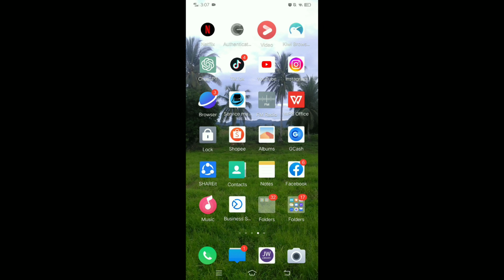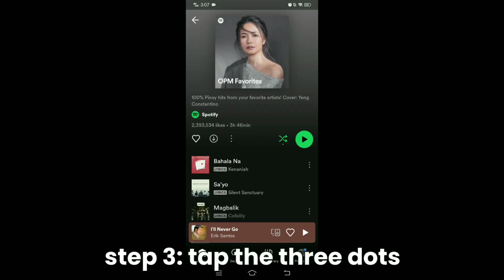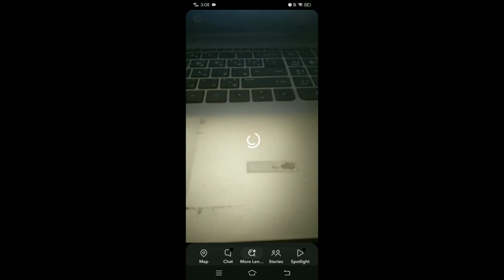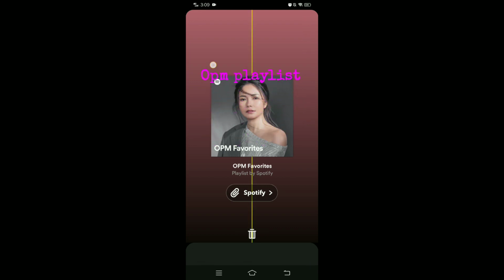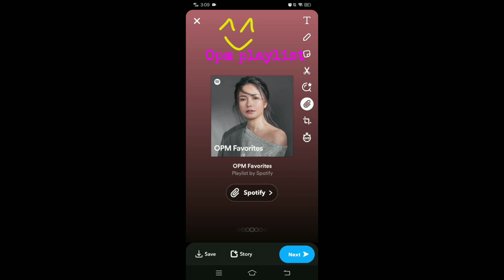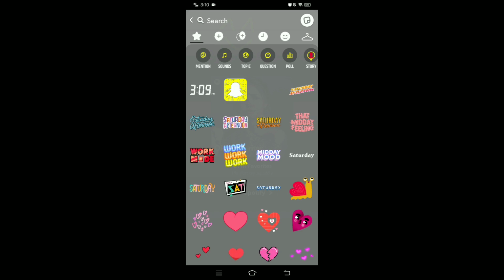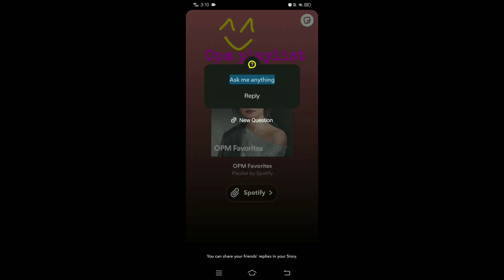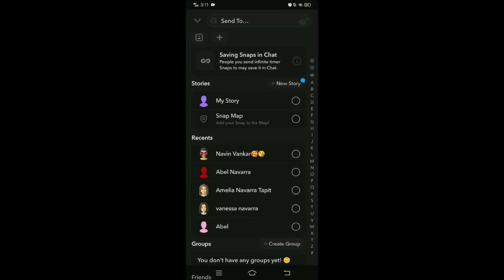How To Add Spotify Music To Snapchat Story Easily (2023 Last Update) Step By Step Tutorial